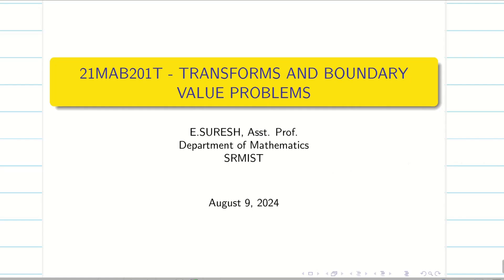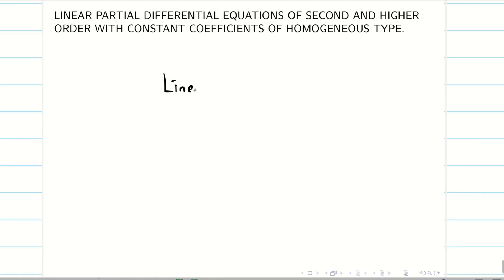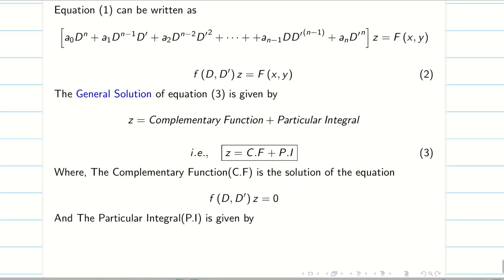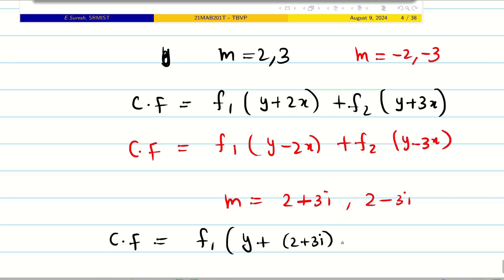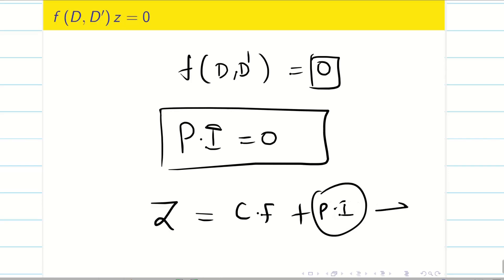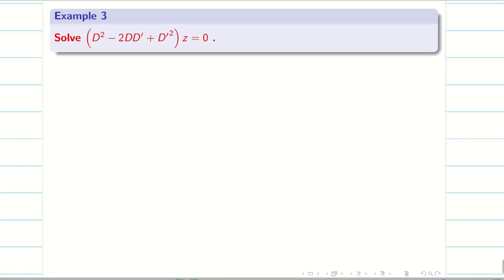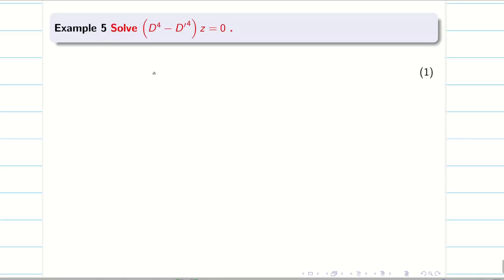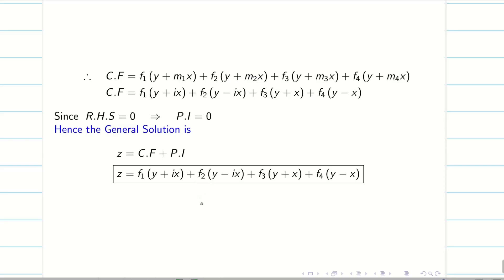14. Complementary Functions for the Linear Homogeneous PDE : Unit 1 - 21MAB201T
Lecture 14: Complementary Functions for Linear PDEs of Second and Higher Order with Constant Coefficients (Homogeneous Types)